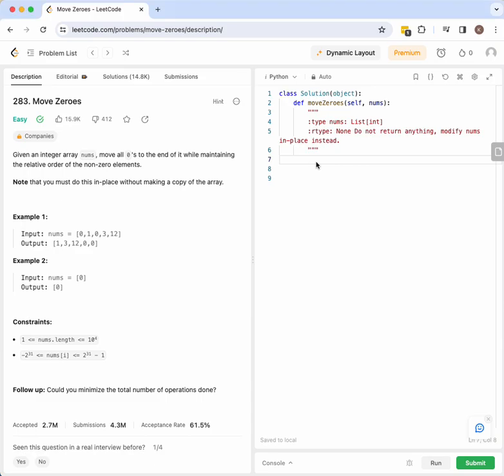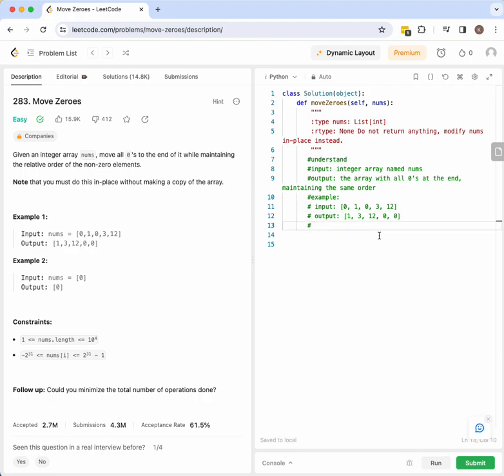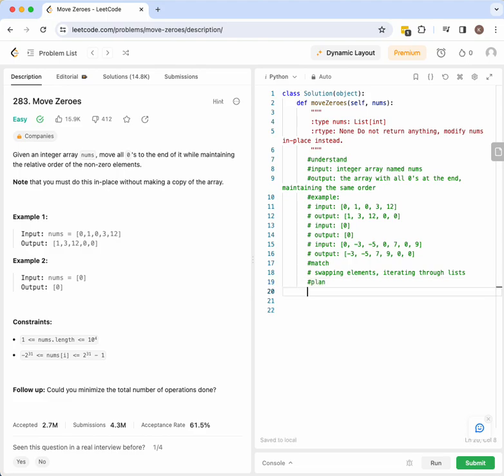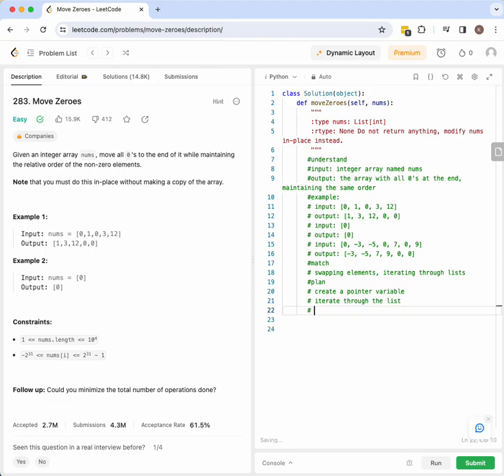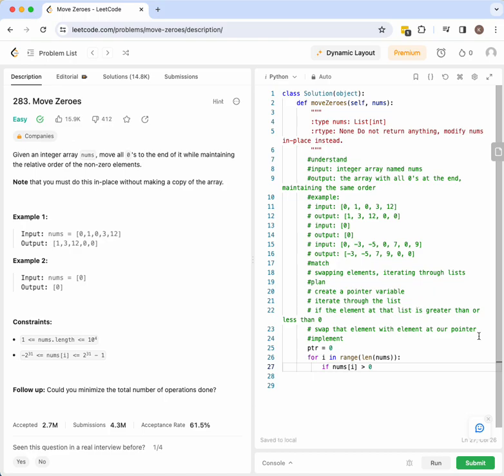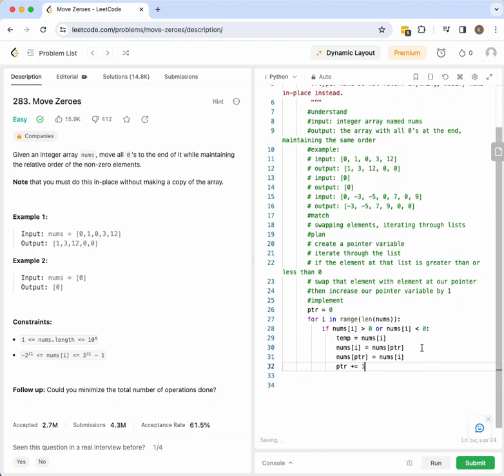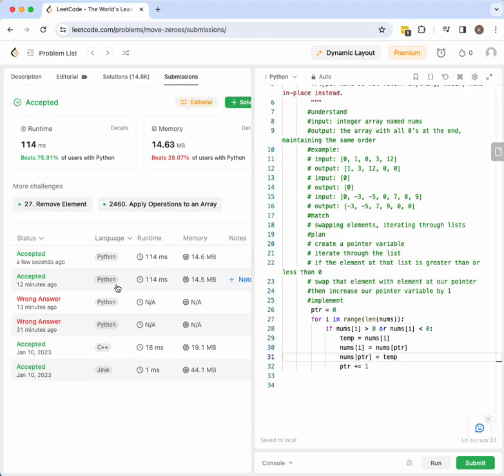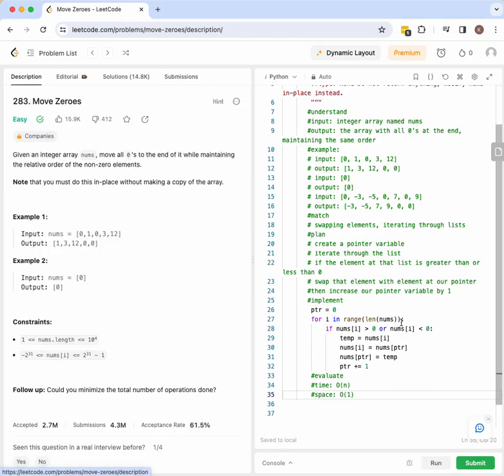Umpire Move Zeroes